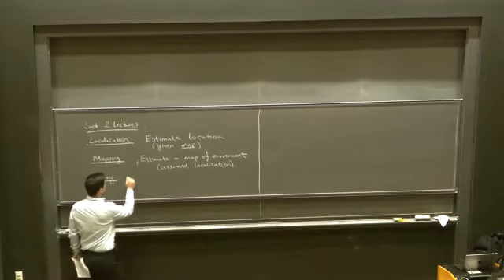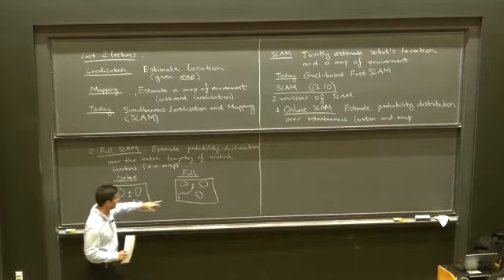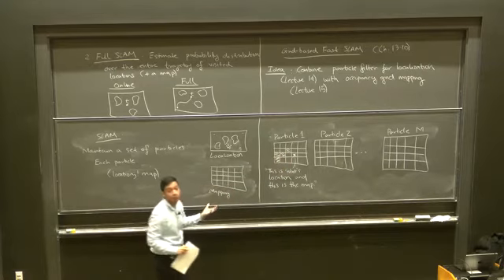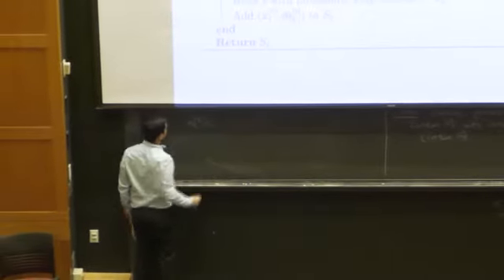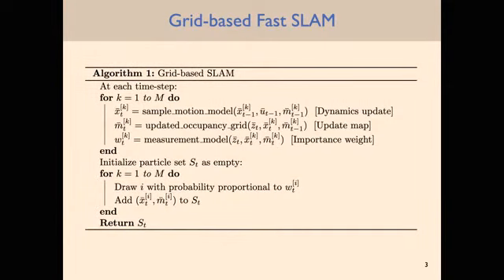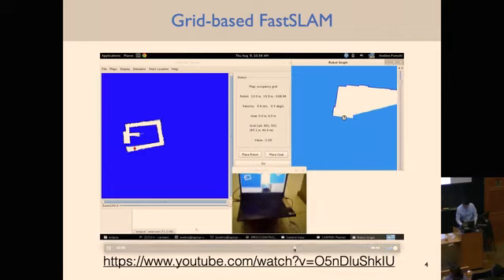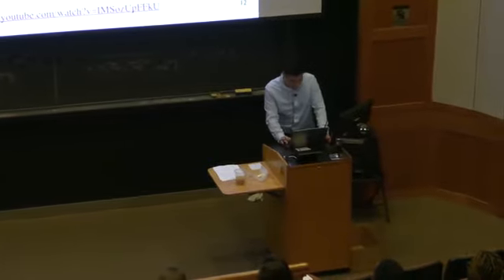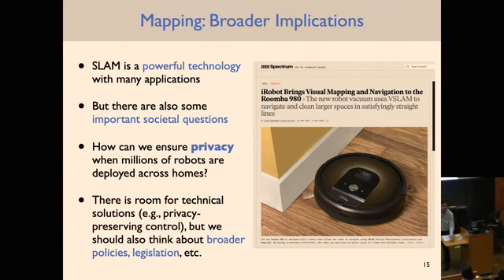Lecture 16: Princeton: Introduction to Robotics | "SLAM"